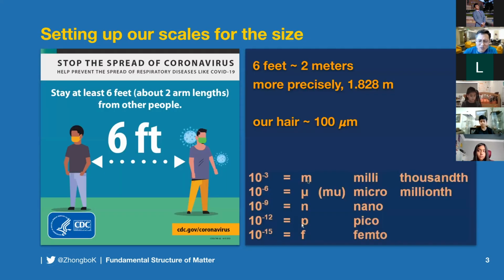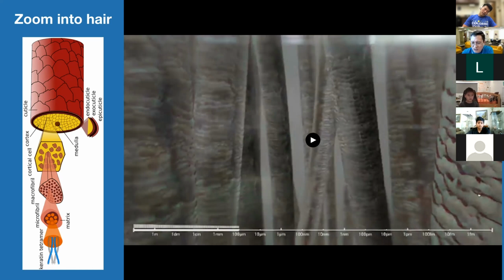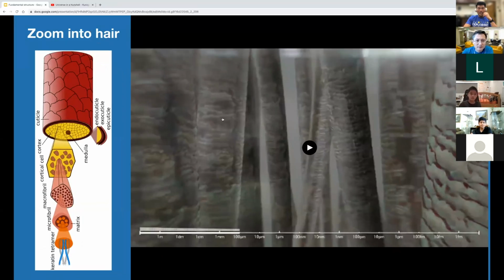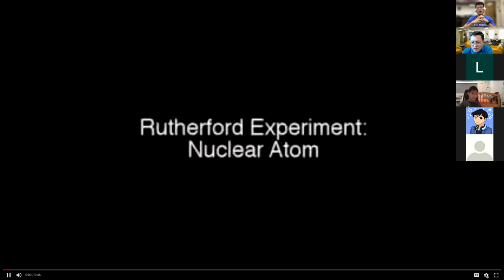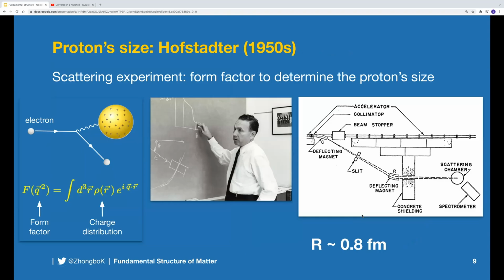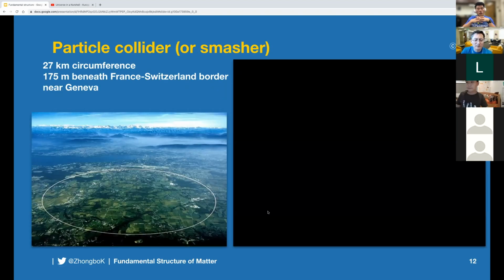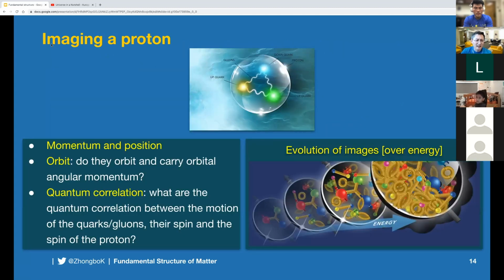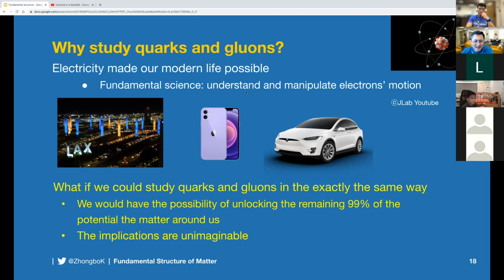"Fundamental Structure of Matter" By Professor Zhongbo Kang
Zhongbo Kang is an associate professor in Department of Physics and Astronomy at University of California Los Angeles (UCLA). His other affiliations include faculty member at Mani L. Bhaumik Institute for Theoretical Physics and Center for Quantum Science and Engineering (CQSE) at UCLA, and associate member in Center for Frontiers in Nuclear Science (CFNS) at Stony Brook University and Brookhaven National Laboratory. His research interests are primarily in Quantum Chromodynamics (QCD) and strong interaction, and their applications in high energy nuclear and particle physics.

During his talk “Fundamental Structure of Matter”, professor Zhongbo will answer the question: what makes up all the matter around us, such as stars, human body, etc? He will walk us through how humans have discovered these different layers of structure of the matter and how scientists are moving forward in this quest.